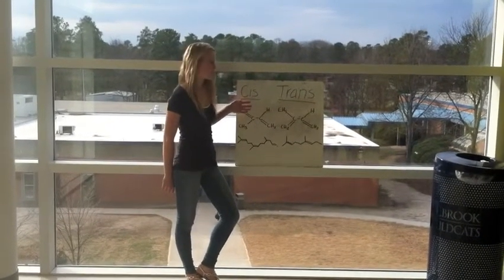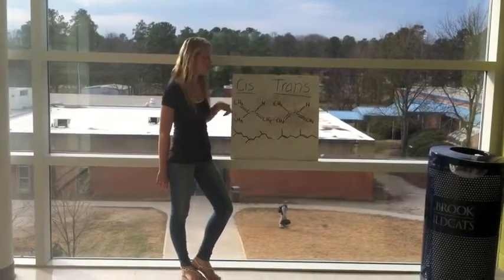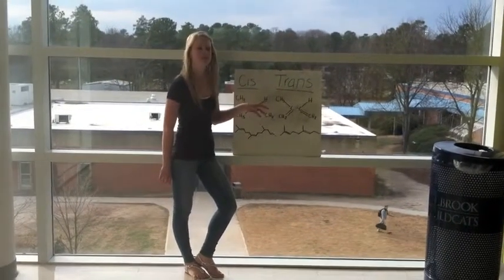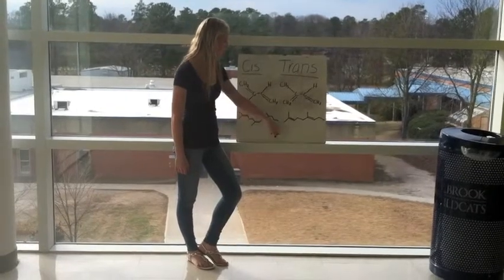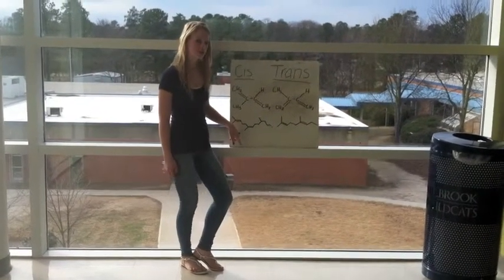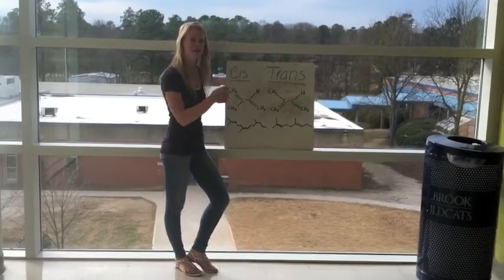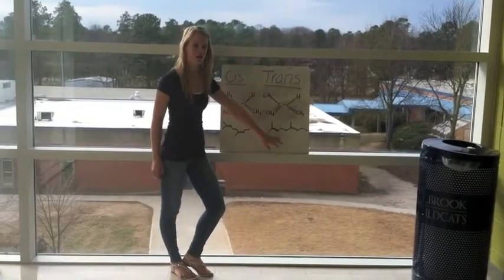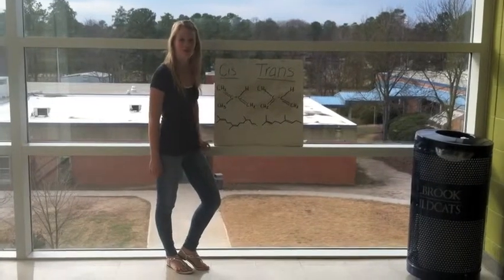Isoprene Rubber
Nadia Louise Anna Delaney isoprene project. Mr. Edwards 1st block.